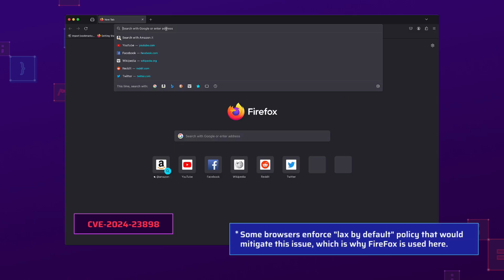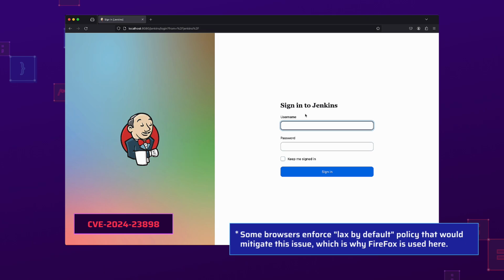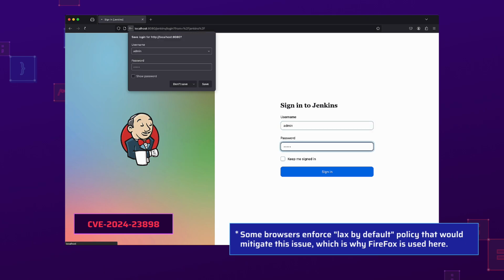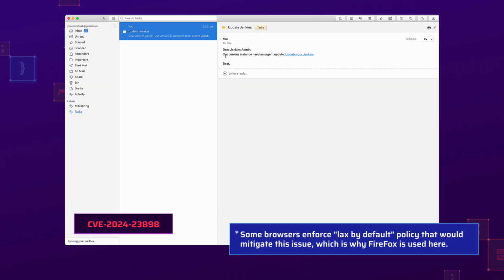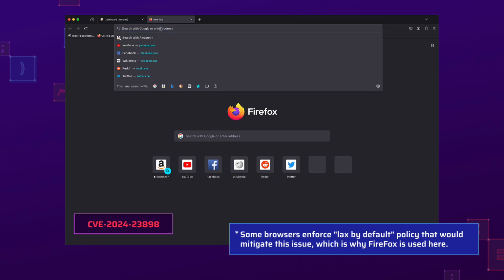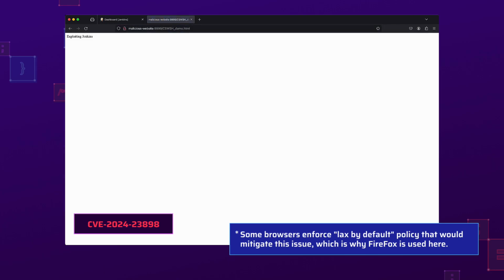Excessive Expansion: Uncovering Critical Security Vulnerabilities in Jenkins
In this video, we demonstrate 2 security vulnerabilities in Jenkins!